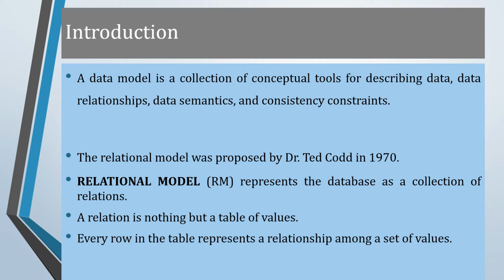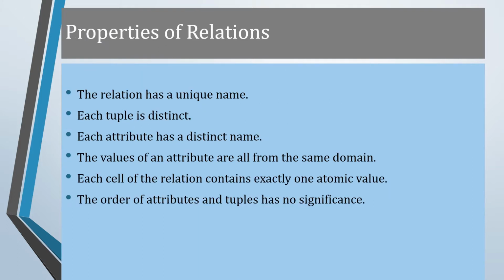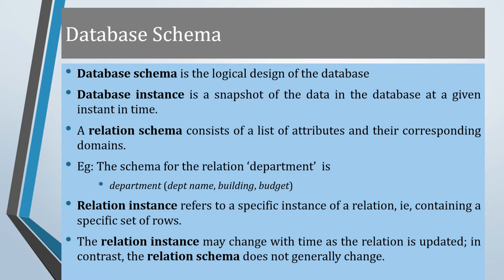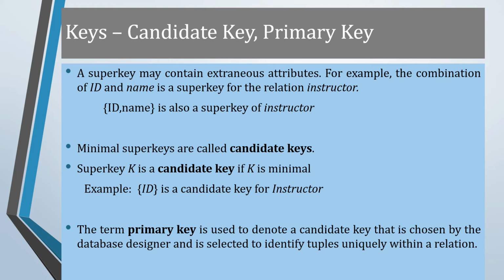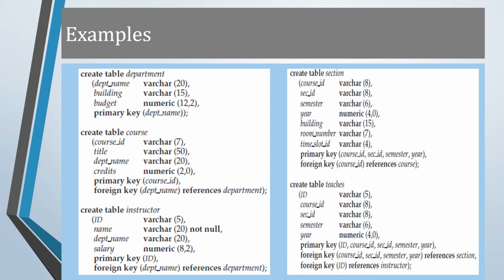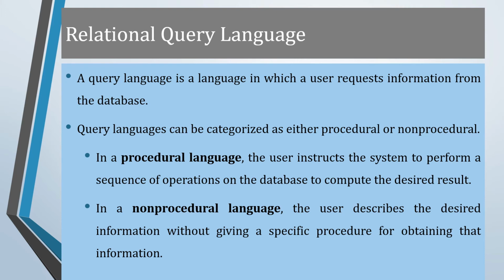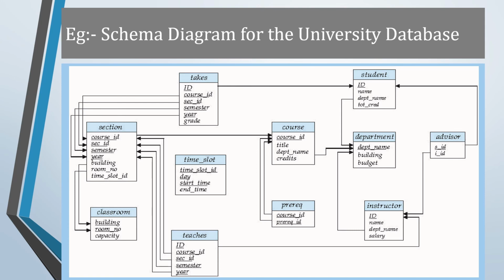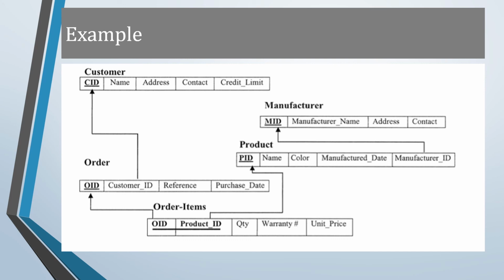Relational Model Concepts